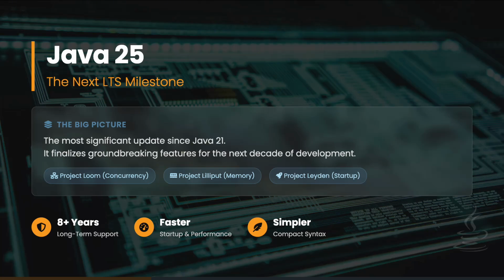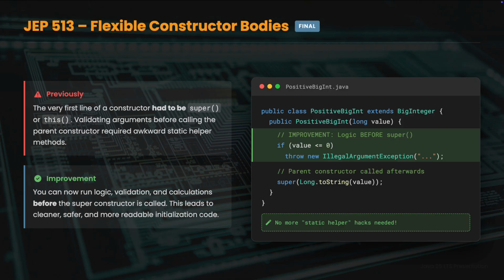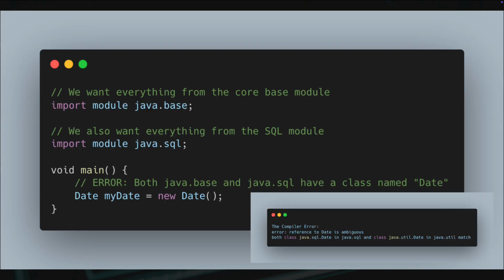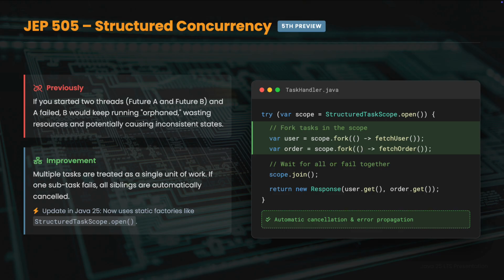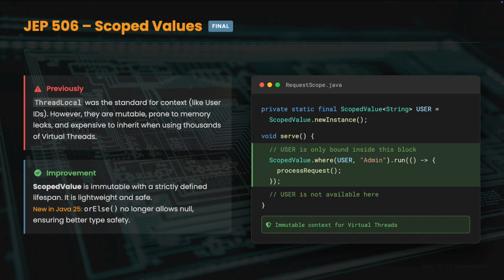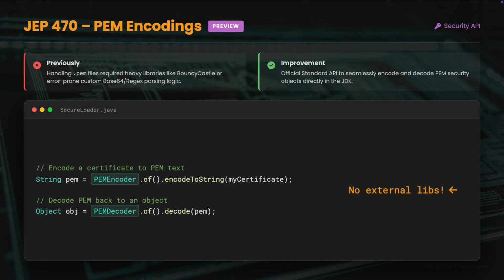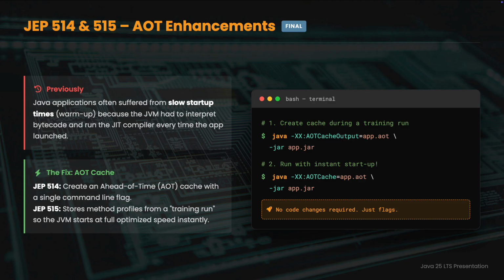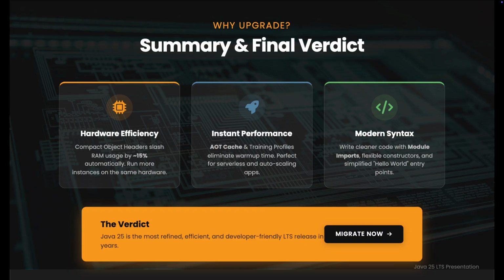Java 25 New Features: The Ultimate Guide to the 2025 LTS Release 🚀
Java 25 is officially here, and it is a Long-Term Support (LTS) milestone! This release is a game-changer for enterprise developers, bringing 18 major JEPs that simplify code, boost performance, and modernize the JVM.
In this deep-dive tutorial, we break down every single new feature, comparing the "Old Way" of writing Java to the "New Java 25 Way."

Whether you want to save 20% on your cloud RAM costs with Compact Object Headers or write cleaner concurrency with Structured Task Scopes, this video has you covered.

🔥 What you’ll learn in this video:
✅ Clean Code: Module Import Declarations and Flexible Constructor Bodies.
✅ Performance: Compact Object Headers (Save 20% RAM!) and Project Leyden (AOT).
✅ Concurrency: The final version of Scoped Values and Structured Concurrency.
✅ Security: Native PEM encoding and Key Derivation Function (KDF) APIs.
✅ Simplicity: Why Java is now as easy to start as Python with Instance Main Methods.